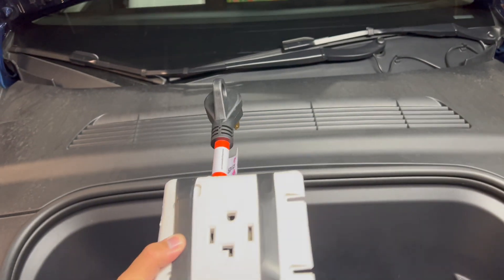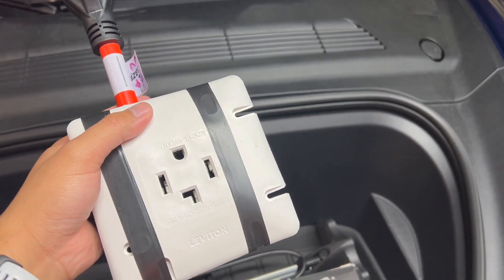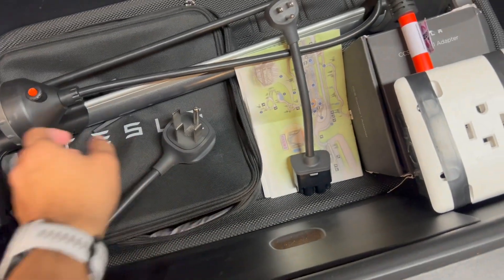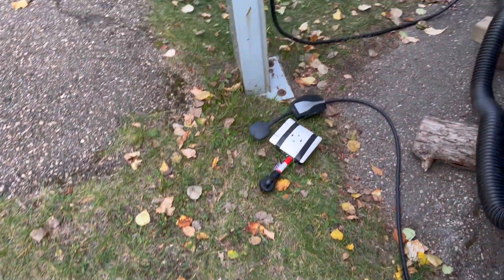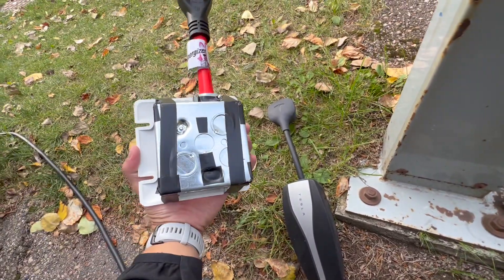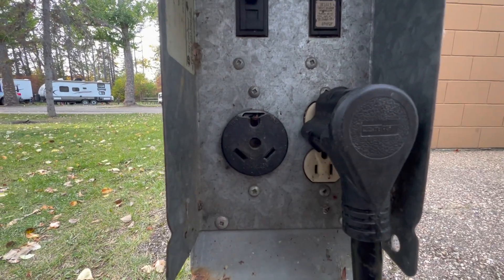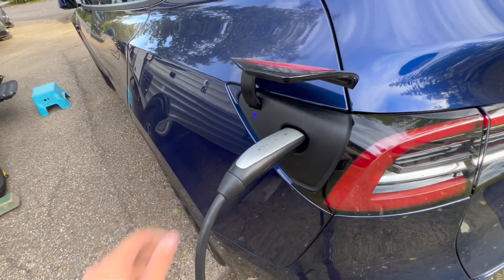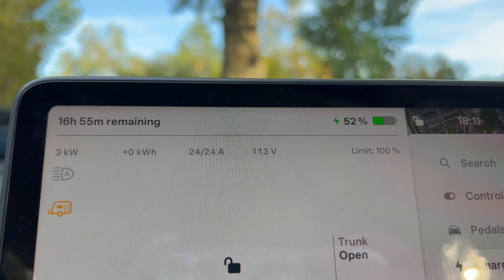Tesla camping and charging on a 30 amp TT-30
I am by no means an electrician please do this at your on risk. Do your own research as the connection between the TT-30 and the 14-30 is wired differently for the mobile connector to work.

I found that the TT-30 is 30 amps and 120 volts which then levelled down to 110-115 volts.

This charging speed is better than the 15 amps while camping at a 30 amp site!